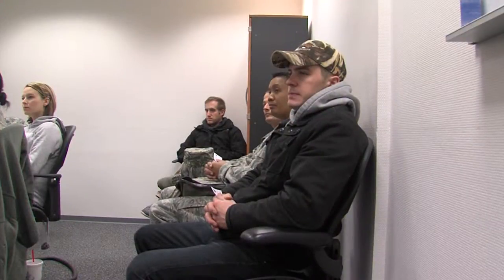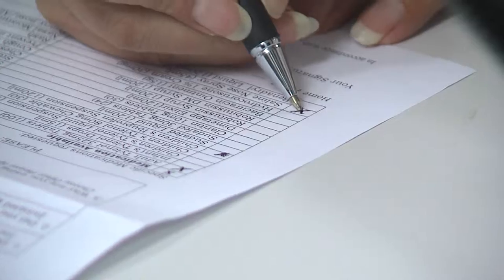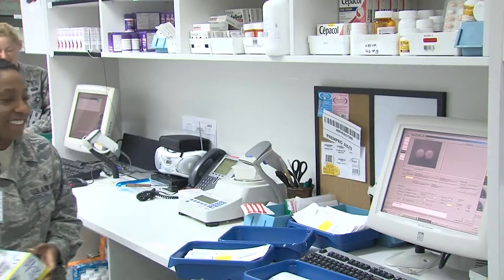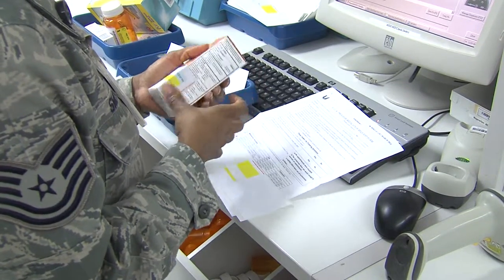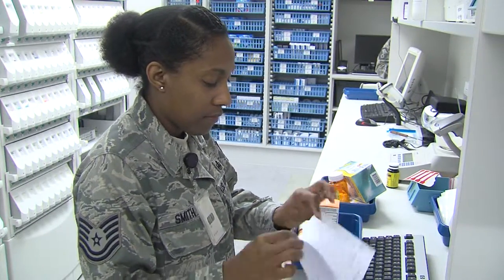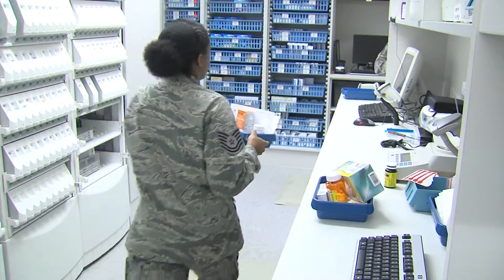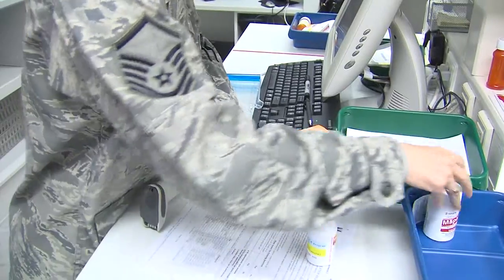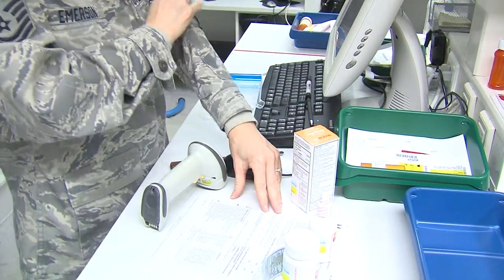S-I-C-K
Quick information on Ramstein's S-I-C-K program